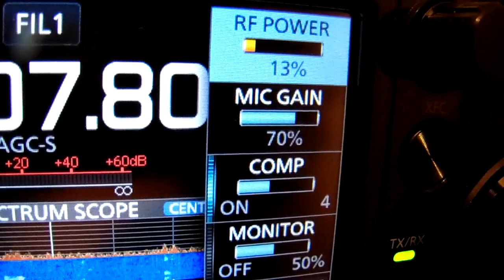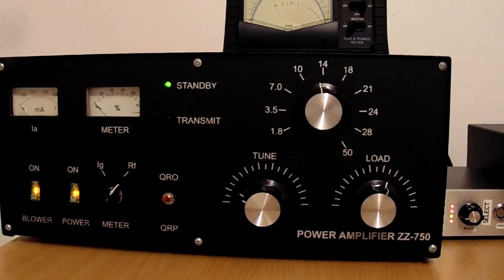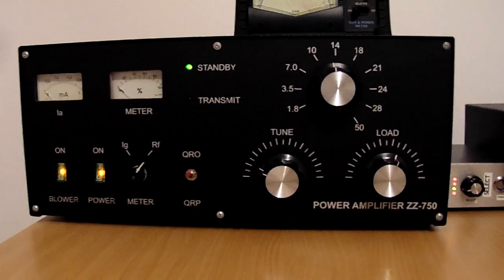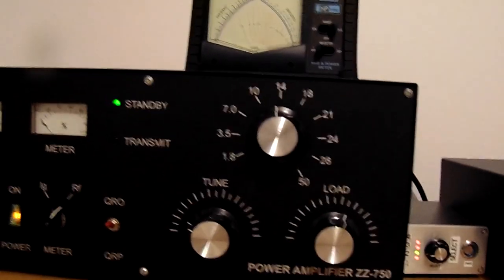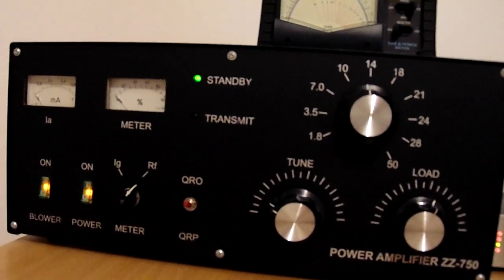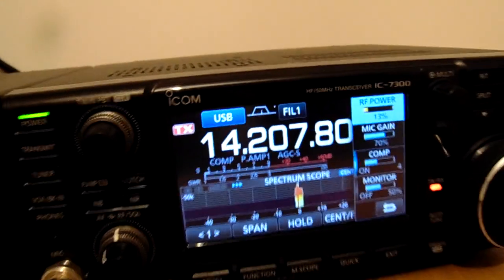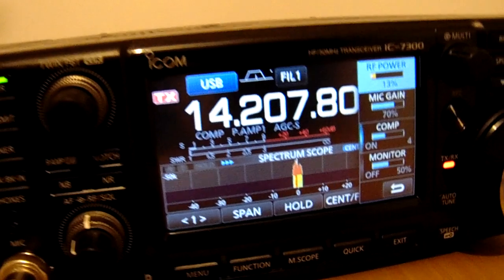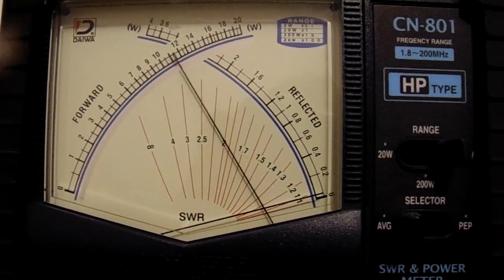HF AMPLIFIER ZZ 750 -1.8-50mhz - 1KW OUTPUT & ICOM 7300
brand new tube GU 74B , up to 1KW from ZZ 750